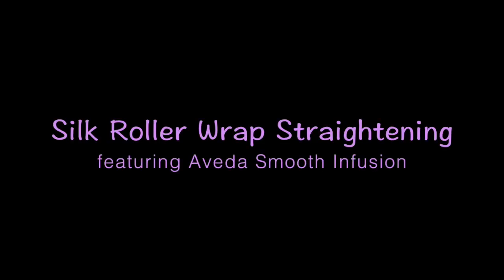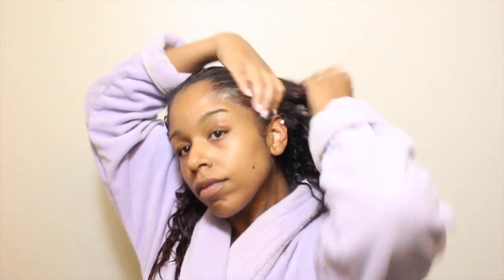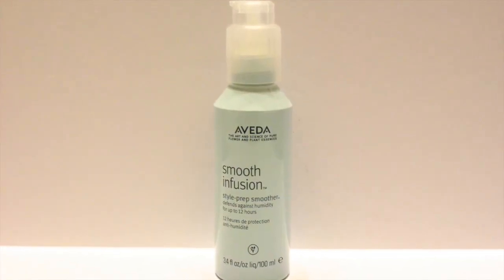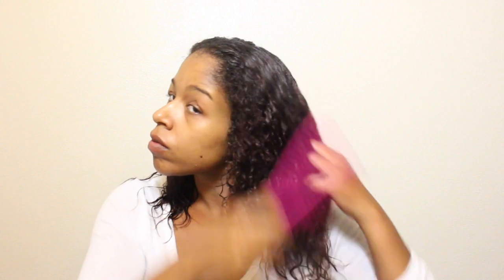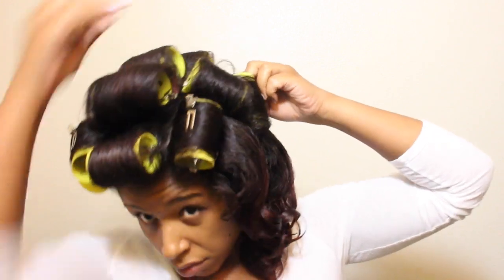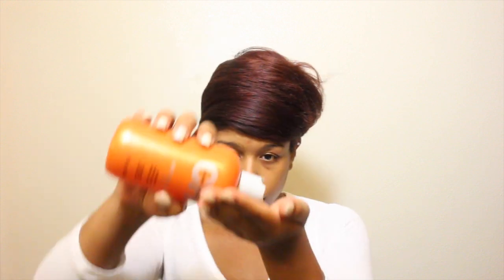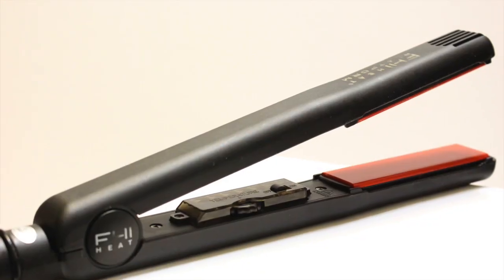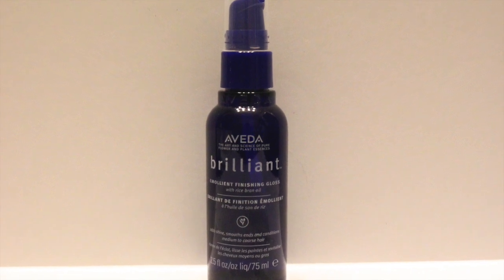Silk Roller Wrap Update feat. Aveda Smooth Infusion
For links to all of the products and tools used in this tutorial,

In this tutorial I use my tried and true silk roller wrap method to straighten my hair, this time using Aveda’s Smooth Infusion line.

Featured products:
Aveda Smooth Infusion Shampoo
Aveda Smooth Infusion Conditioner
Aveda Smooth Infusion Style-Prep Smoother

All of the products in the Smooth Infusion line contain babassu oil, often referred to as coconut oil’s cousin, it is a lighter-weight emollient that improves elasticity with extreme penetrating moisture. Additionally, they are all plant-infused with blends of organic aloe, maize and guar bean that all work to create a smooth surface and prevent frizzing on straight styles. This line is specifically designed for straightening wavy, curly and coily textures, and is safe for color-treated hair. Because the ingredients are mostly plant-derived, they do not permanently modify the hair’s natural bonds, or curl pattern. Each product is formulated with tapioca starch and maize, which help block humidity and smooth the cuticle to reduce frizz.

Additional products and tools:
Aveda Brilliant Emollient Finishing Gloss
Thermal Hair Care Hot Head Deep Conditioning Cap
ApHogee Keratin and Green Tea Restructurizer
Motions Foaming Wrap Lotion
Chi Deep Brilliance Reflect
FHI Platform Series 1 Inch Ceramic Flatiron
Silk scarf

Total time:
Total time for everything was about three and a half hours. Sounds like a lot, but I only do this maybe two or three times a year, and this is the only time I’ve done it this year, so to me it’s totally worth it since my hair will be voluminous, bouncy-straight for at least a week or more if I choose!

Keep and care:
At you can wrap your hair around your head and secure with a silk scarf, or if you are wearing flat iron curls, secure sections of hair in large bantu knots and cover with a satin bonnet.